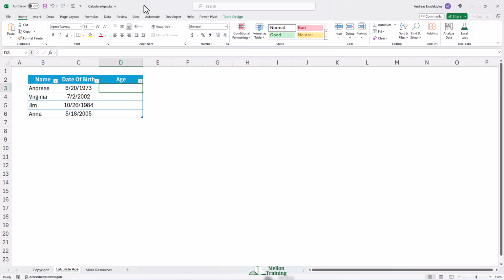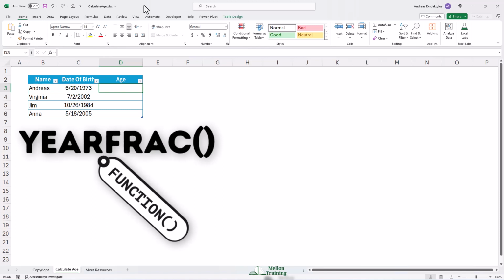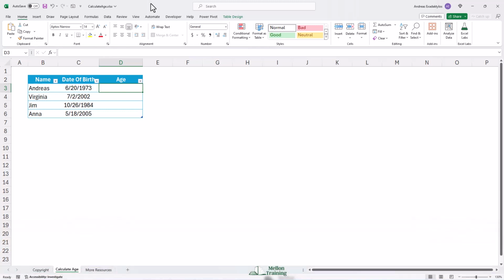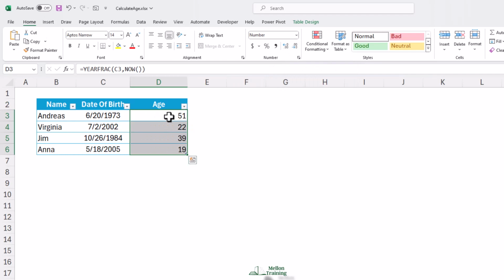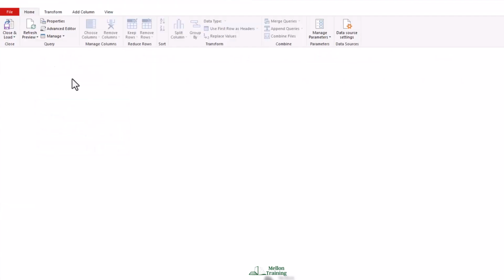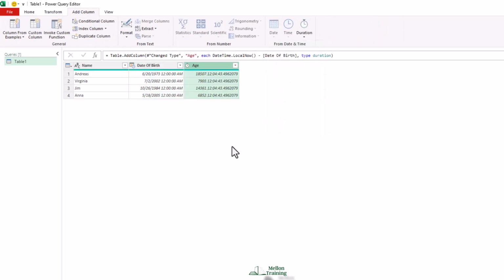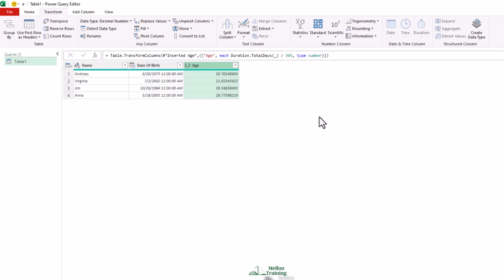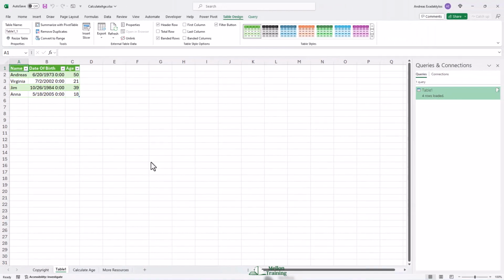How to Calculate Age From Date of Birth in Excel using YEARFRAC & Power Query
A column of birth dates and you need ages. Two ways to do it — and they suit
different jobs.

YEARFRAC works straight on the sheet: one formula, done. Power Query does it
as a transformation step, so when next month's data arrives you press Refresh
and every age recalculates without touching a formula.

→ Calculating age with YEARFRAC and rounding it down properly
→ The basis argument, and why the default gets birthdays wrong
→ Loading the dates into Power Query
→ Adding an age column as a transformation step
→ Which method to use when the data keeps changing

📝 THE FORMULA
=INT(YEARFRAC(B2, TODAY(), 1))

The 1 at the end matters — see the pinned comment.

⏱ TIMESTAMPS
00:00 – Two ways to turn a birth date into an age
01:10 – Method 1: YEARFRAC on the worksheet
02:30 – Method 2: Power Query

🎓 Power Query, Power Pivot & DAX
A formula solves it once. Power Query solves it every month, on Refresh.
195 lessons, 17 hours.

💬 What are you calculating ages for — staff, members, customers?